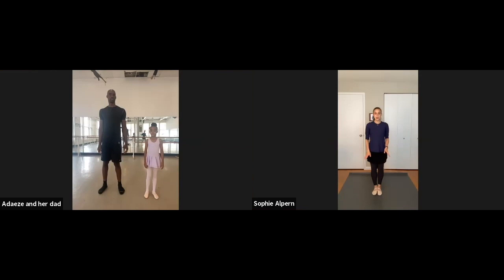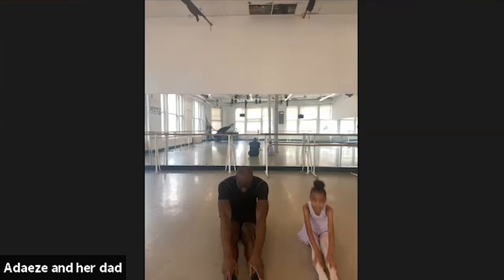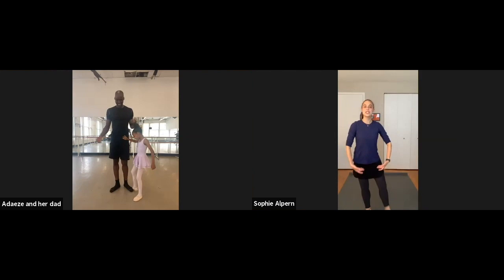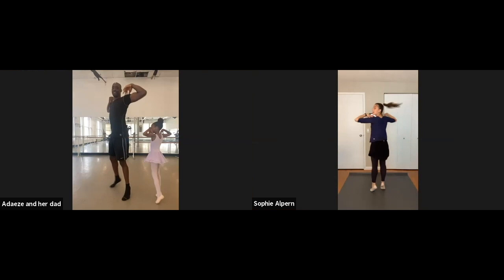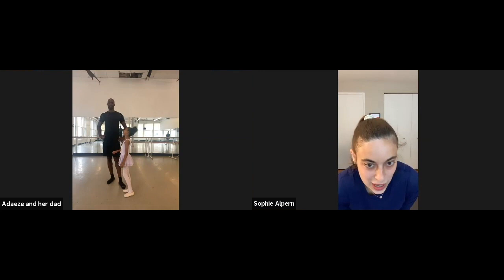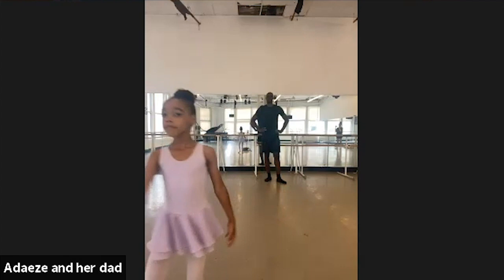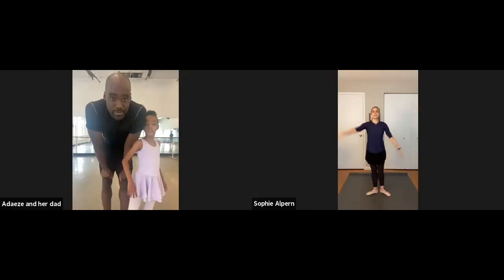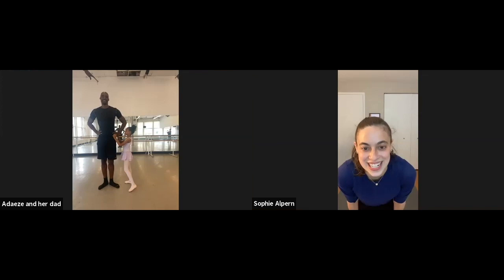Happy Father's Day from ABT!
Who’s up for dancing with dad today?! 🕺

American Ballet Theatre wishes a Happy Father’s Day to all the “Ballet Dads” out there! This year ABT Jacqueline Kennedy Onassis School Children’s Division student Adaeze challenged her father, 2005 NBA Rookie of the Year, former BIG EAST Player of the Year, Emeka Okafor to ABT’s first annual “Father’s Day Ballet Challenge!” Let’s see if Emeka’s basketball skills transfer to the ballet studio! 🏀 🩰

Special thank you to the Okafor family and Steps on Broadway for generously donating the studio space for our challenge.

ABTKids is generously supported by Bloomberg Philanthropies.